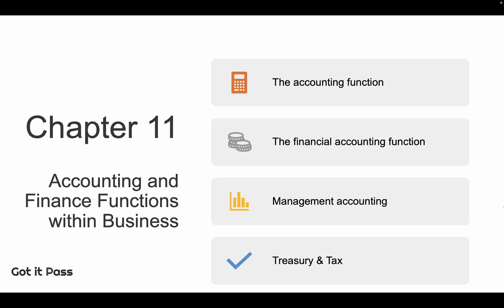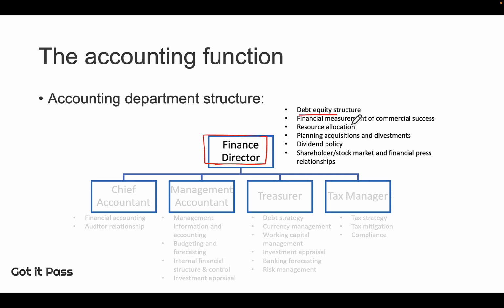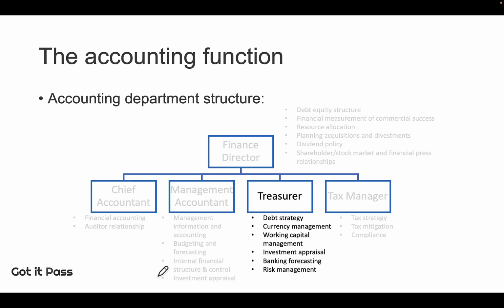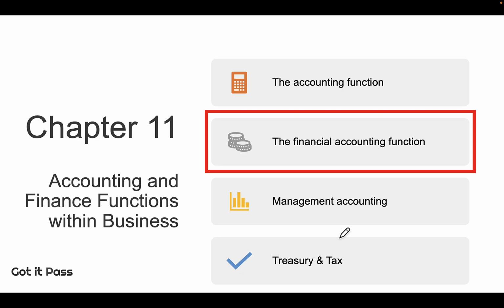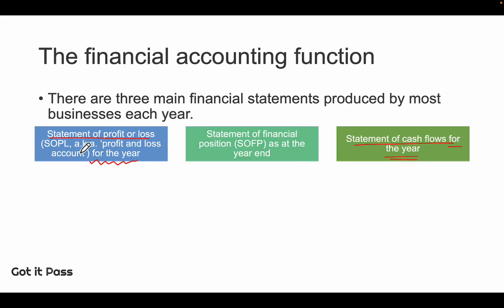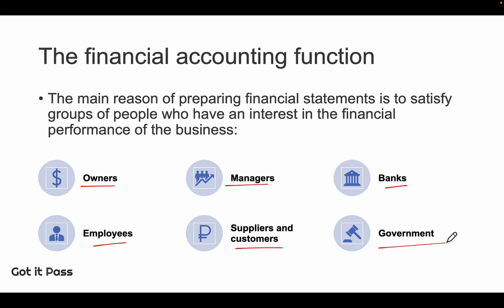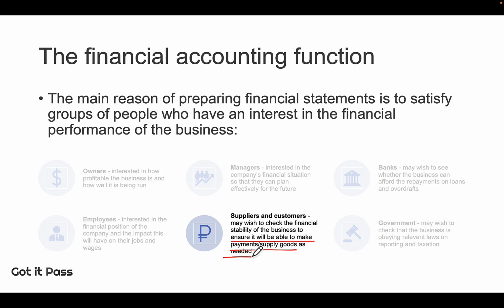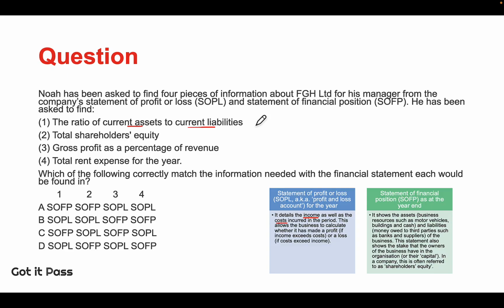ACCA BT Course - Chapter 11: Accounting & Finance in Business (Part 1)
RESOURCES & LINKS

In this class, the focus is on accounting and finance functions within a business, divided into four sections. It starts with an introduction to the accounting function, including an overview of the department and its tasks. Accounting is a systematic way to record, report, and analyze financial transactions to inform business owners and stakeholders about financial performance.

The head of the accounting department is the finance director, whose role is crucial in monitoring the department's activities. The finance director's responsibilities include proposing the capital structure, preparing financial reports, managing resource allocation efficiently, advising on acquisitions or divestments, and determining dividends. The finance director also maintains relationships with shareholders and the financial press.

There are four subdivisions under the finance director: financial accounting, management accounting, treasury, and taxation. The financial accounting division, led by the chief accountant, focuses on financial records and auditor relationships. This involves producing annual financial statements per accounting standards. The main statements are the profit and loss account, which shows earnings over time; the statement of financial position, which offers a snapshot of the company's resources and liabilities at a specific point; and the statement of cash flows, detailing cash activity over a period.

Next is the management accounting division, led by the management accountant, who provides information for internal decision-making, including budgeting and forecasting. They also improve financial structure and control and participate in investment appraisals for fixed assets.

The treasury division, managed by the treasurer, handles debt and equity ratios, assists with currency and working capital management, and ensures favorable banking relationships. The treasurer collaborates with the management accountant on investment financing strategies and works on risk management regarding interest and foreign exchange rates.

Finally, the taxation function, led by the tax manager, involves planning strategies to minimize tax liabilities legally while ensuring compliance with tax laws.

This video provides details about financial statements. These statements serve to fulfill the information needs of various stakeholders, including owners who want to assess profitability and potential dividends, managers planning for future operations, banks evaluating loan repayment ability, employees concerned about job security, suppliers ensuring payment reliability, and governments monitoring legal compliance.

The essential goal of preparing financial statements is to provide accurate information about financial performance and ensure transparency between businesses and stakeholders. This reinforces trust and assists in making informed decisions across various business functions. The chapter outlines the significance of financial statements and emphasizes their role in communicating a company's financial health to interested parties, illustrating the interconnectedness of accounting and finance functions within the larger context of business operations.